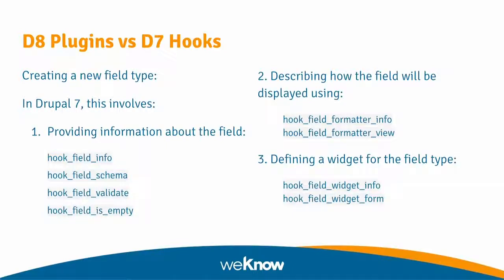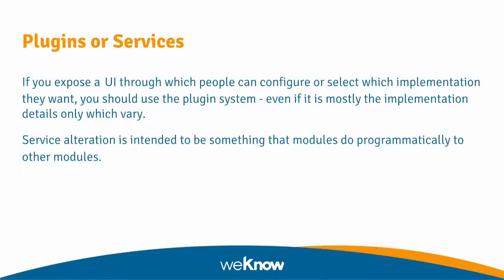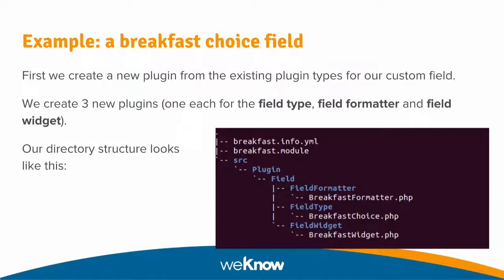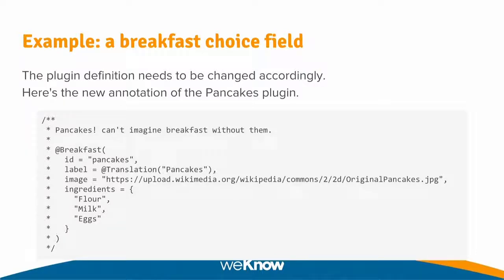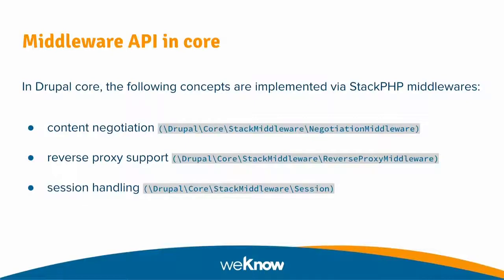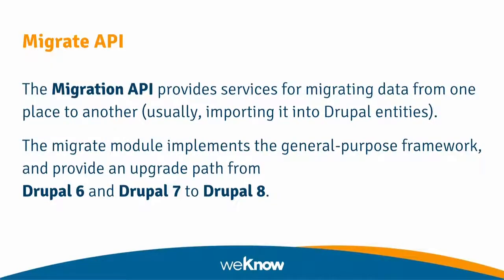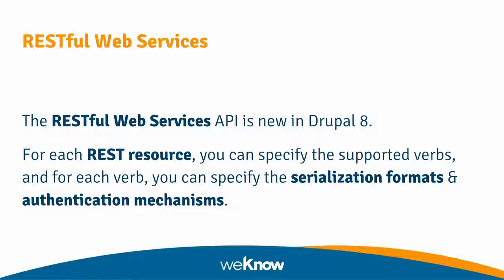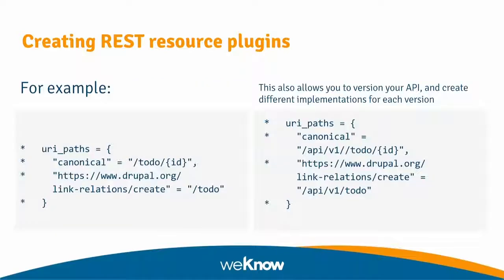Deep Dive Drupal 102